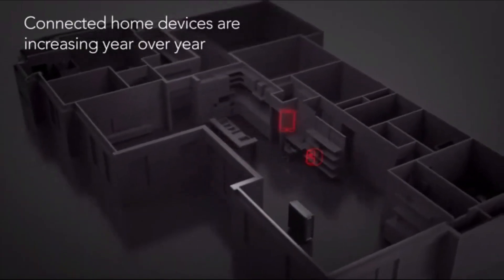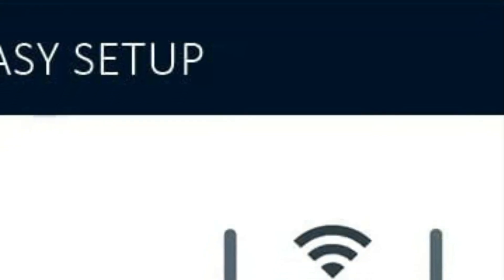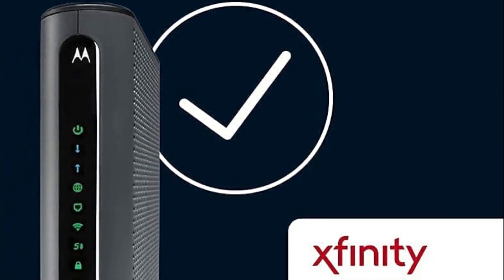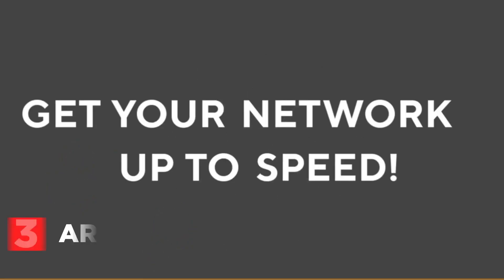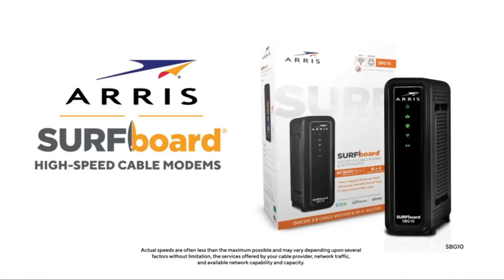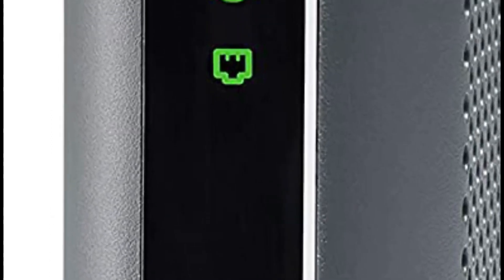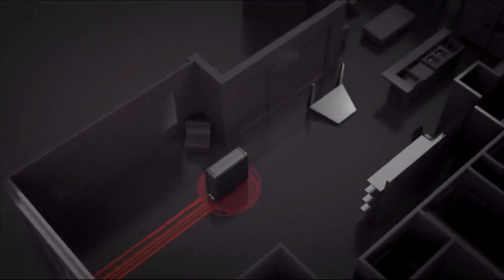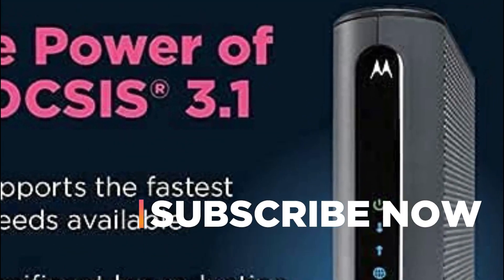Top 5 Best Cable Modems You Can Buy In 2023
Hey guys! If you are looking for the Best Cable Modems, We are here to help you decide which one is most suitable for you in 2023.
⭐: We use Amazon OneLink, which works for more than 7 countries.
▶ Here Are The Link Of The Best Cable Modems. We've Mention In Video:

5 ~ Motorola MB7420

4 ~ Motorola MG8702

3 ~ ARRIS SBG10

2 ~ Motorola MB7621 Cable Modem

1 ~ NETGEAR CM1200

Choose Beast is a participant in the Amazon Services LLC Associates Program, an affiliate advertising program designed to provide a means for sites to earn advertising fees by advertising and linking to Amazon.